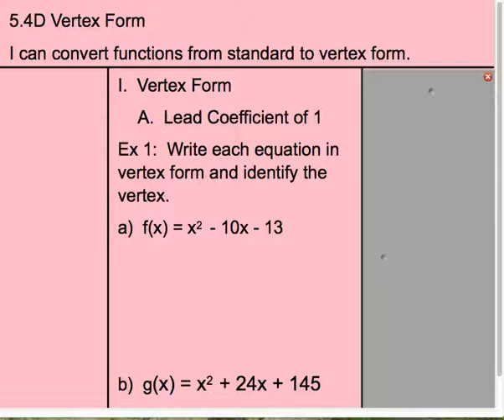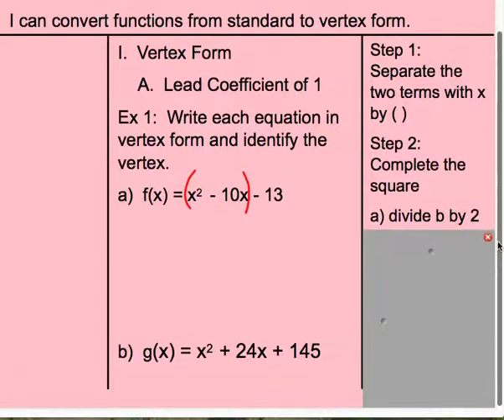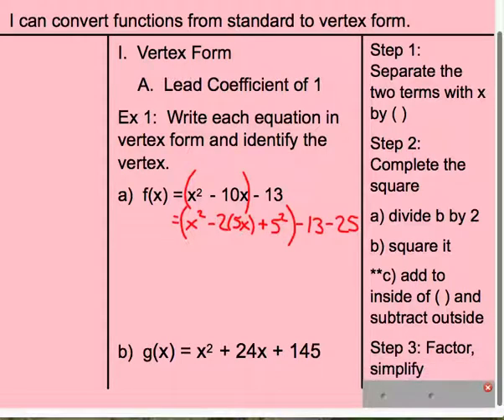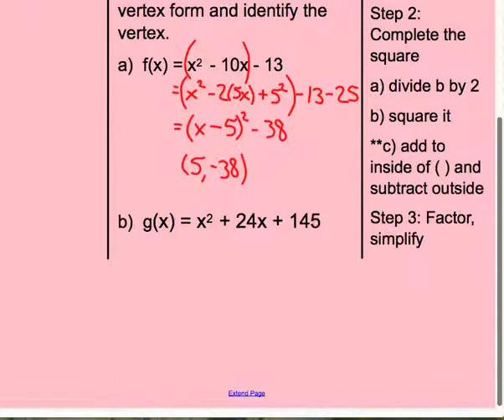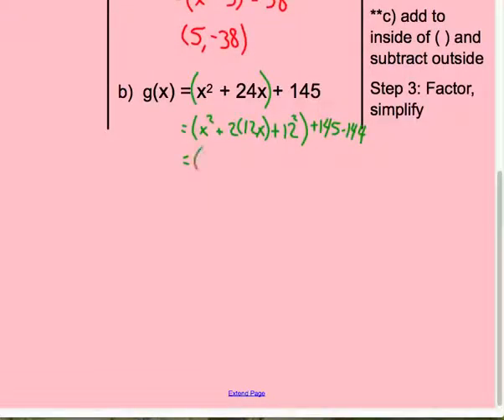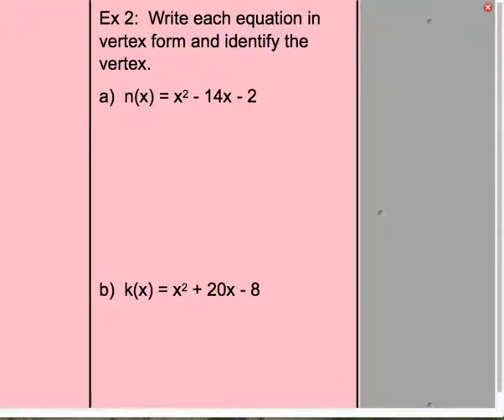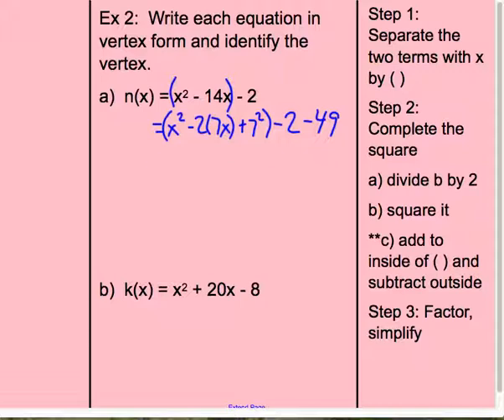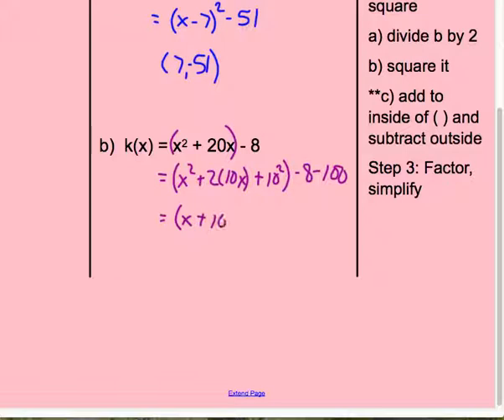Convert Quadratic from Standard to Vertex Form, Lead Coefficient of 1